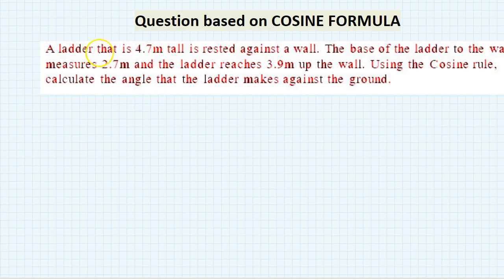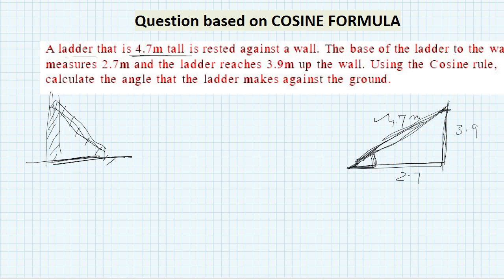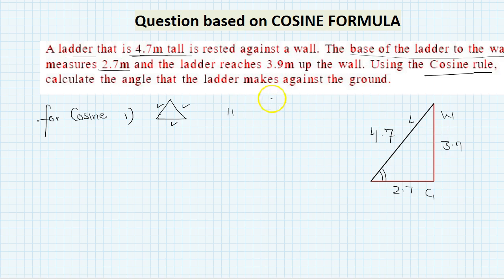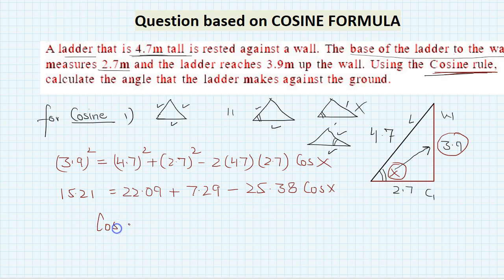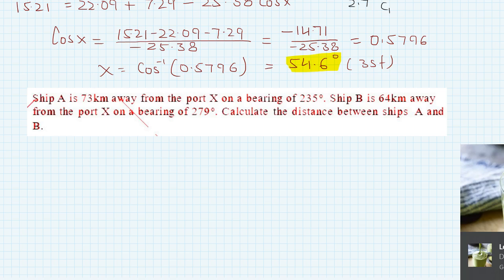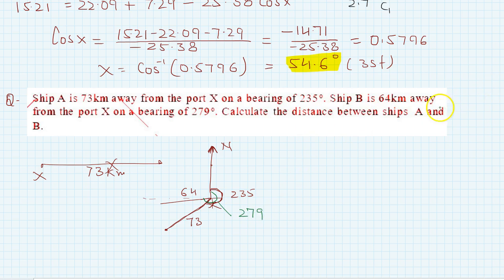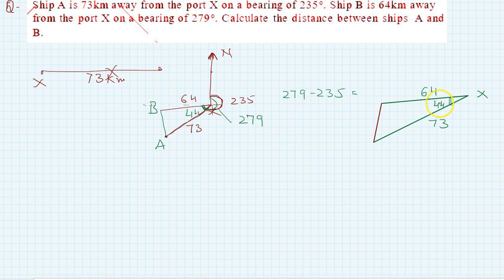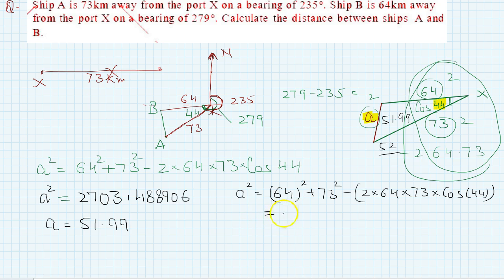Cosine rule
Using cosine rule to solve question for A LEVEL syllabus. P1 Mathematics.